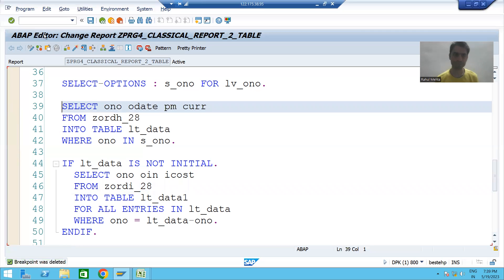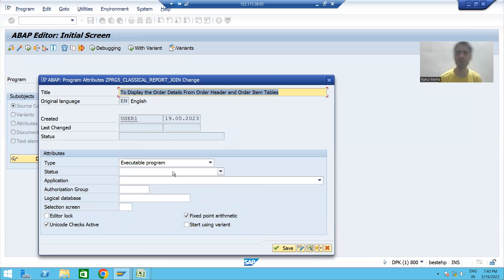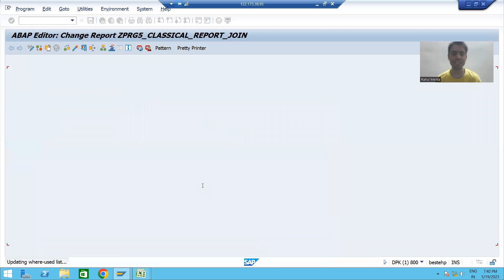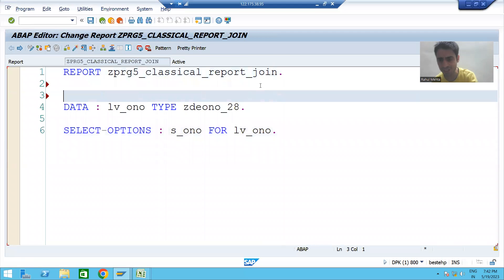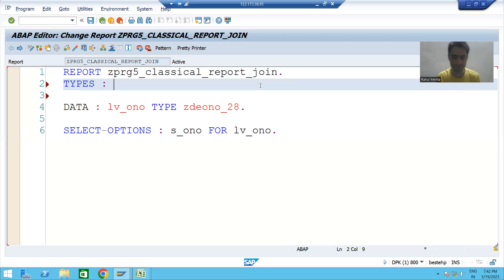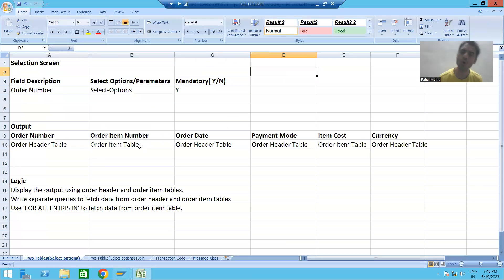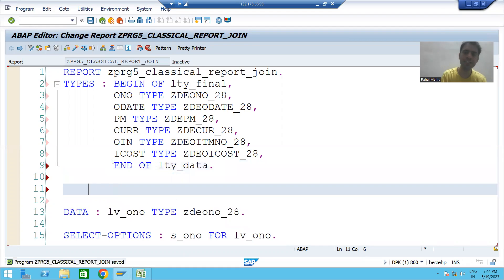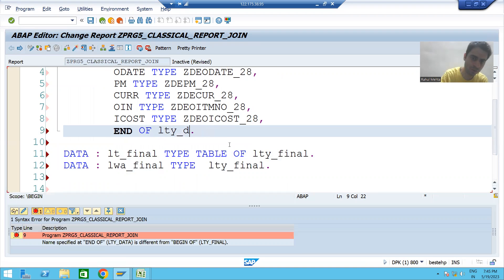17 - ABAP Programming - Classical Reports - INNER JOIN Part1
-Understanding JOIN to Fetch Data From Multiple Tables.
-Declared the Structure Type, Internal Table and Work Area.